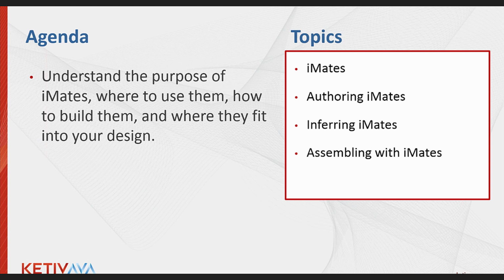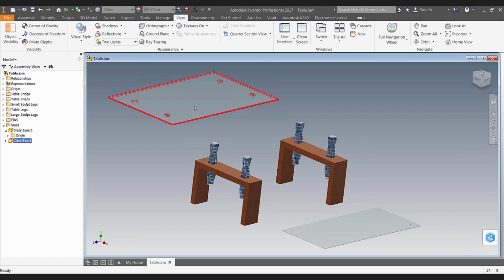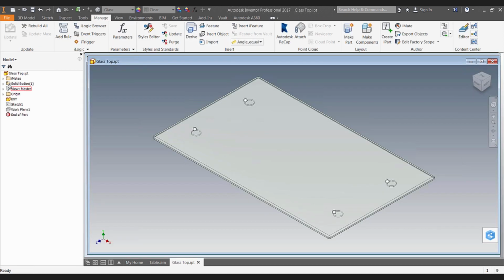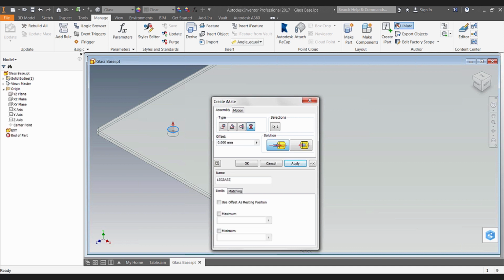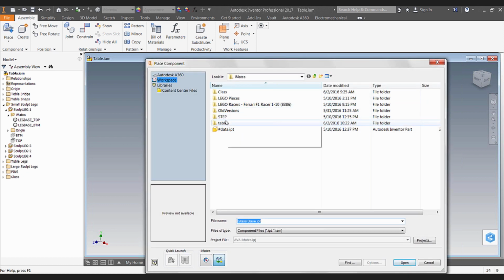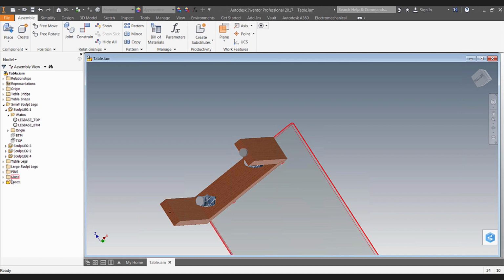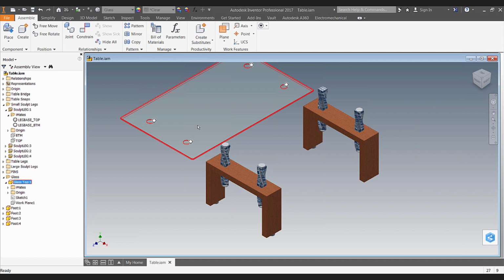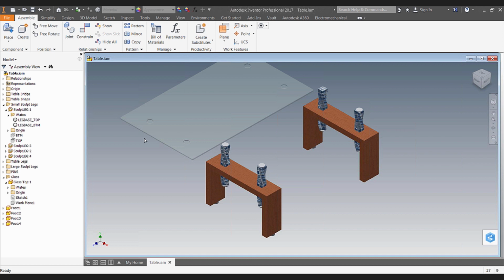Autodesk Virtual Academy: Inventor iMates 101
Discover how iMates can be used to speed up repetitive assembly tasks. Understand the purpose of iMates, how to build them, and where they fit into your design.

3:15 iMates
4:50 Authoring iMates
Inferring iMates
Assembling with iMates